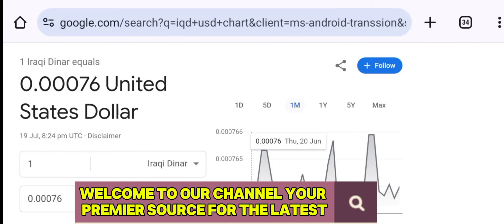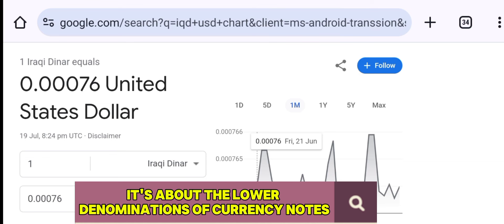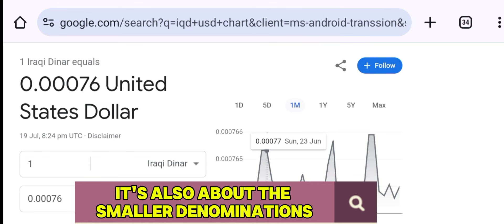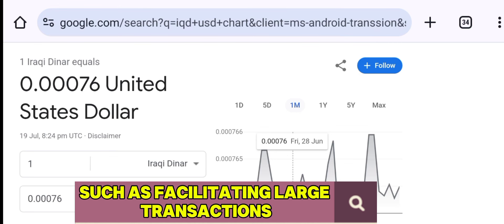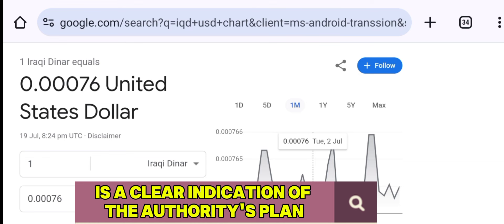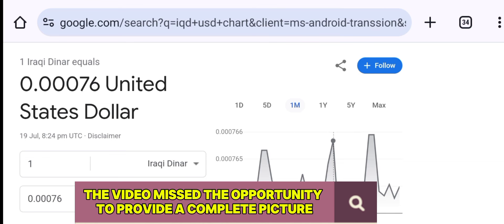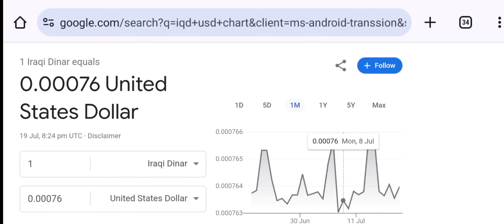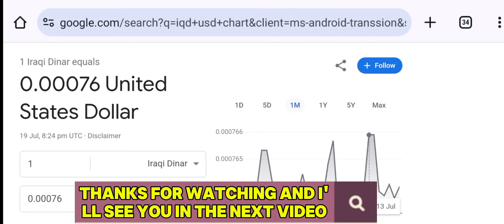Iraqi Dinar Reformation: The Hidden Impact of Lower Denomination Notes-Iraqi Dinar News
Hello Dinar Enthusiasts! Today, we dive deep into an important topic: the implications of lower denomination currency notes in Iraq. This discussion follows up on our previous video about higher denomination notes, filling in the critical gaps and providing a more complete picture of Iraq's currency reformation.In this video, we'll explore:The significance of lower denomination notes.How these changes signal a strategic shift towards a more stable and practical currency system.Real-world examples of successful currency redenomination.Important questions that need answers about the distribution and timeline of these new notes.Don't miss out on this crucial information that could impact your understanding of the Iraqi dinar's future.